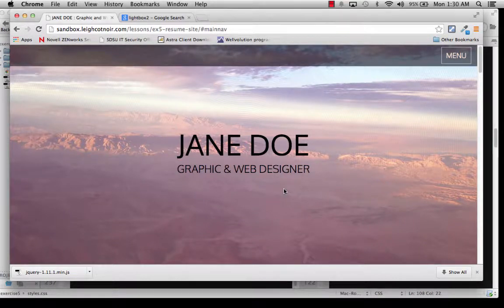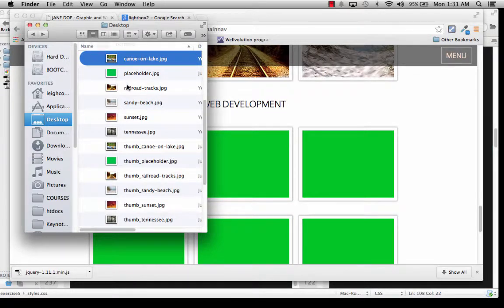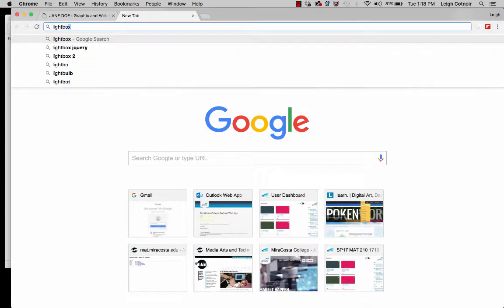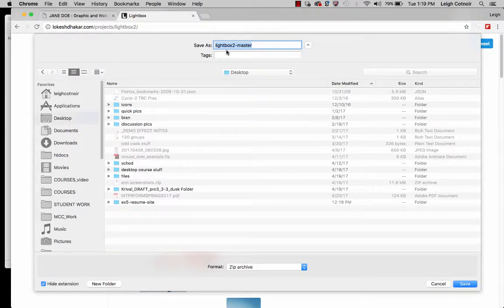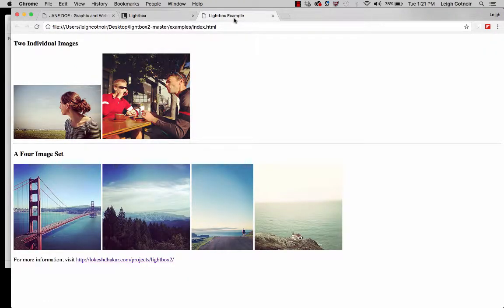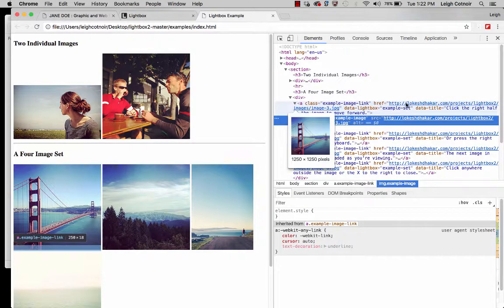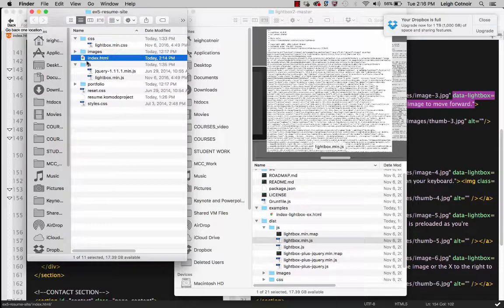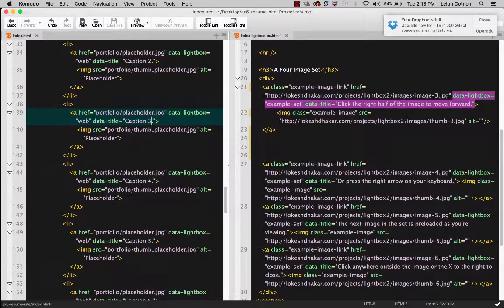11 Javascript Single Page Resume UPDATED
Updated 4/25/17 to reflect Lightbox 2 file resource changes.